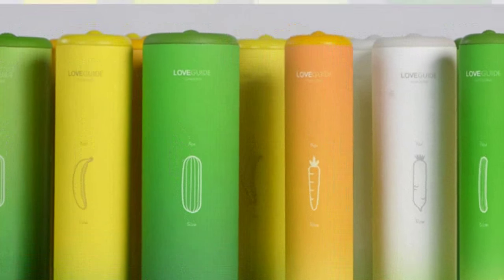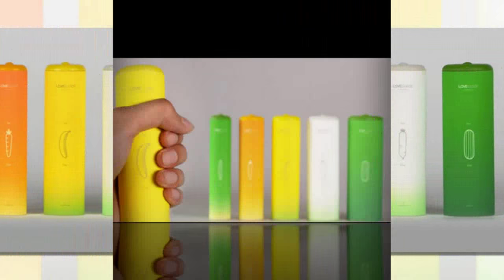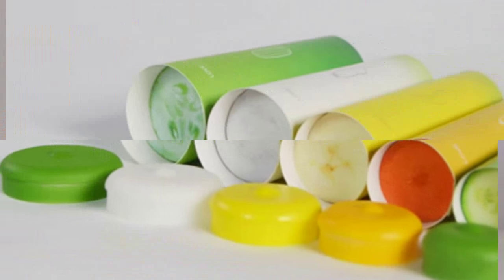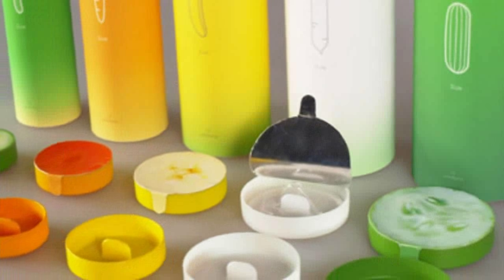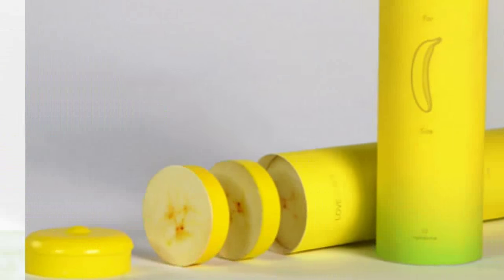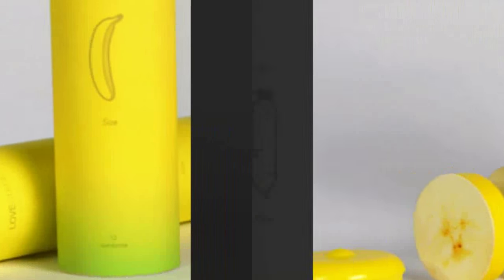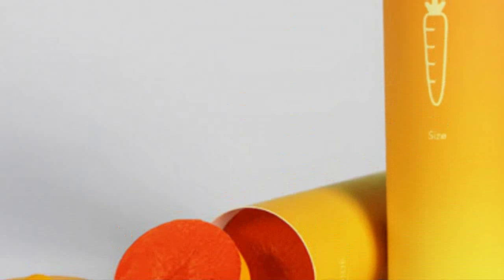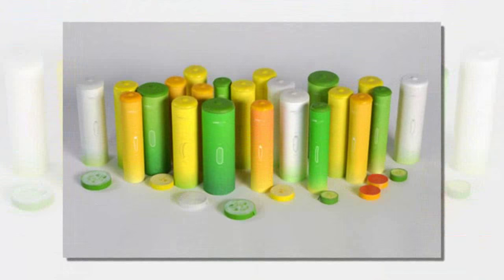Condom packaging based on different vegetable girths to help choose the correct fit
Taiwan designer Guan-Hao Pan has created a set of condom packages modelled on phallic vegetables, which users can hold to determine the correct girth for their contraceptive sheath

Pan's Love Guide Condoms are packed into tubes that are based on different fruit and vegetables, and correspond to the size of the latex sheaths inside.

The five different sizes range from zucchini – the biggest at five centimetres in diameter – down through turnip, banana, carrot, and finally cucumber, measuring three centimetres across.